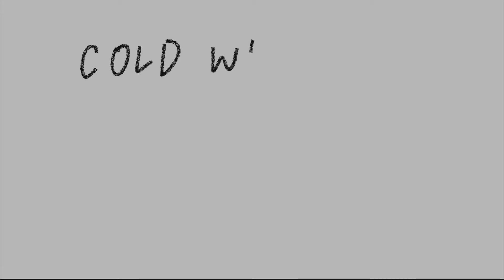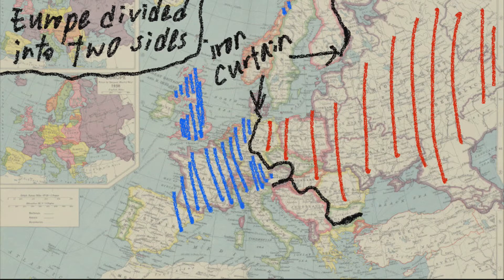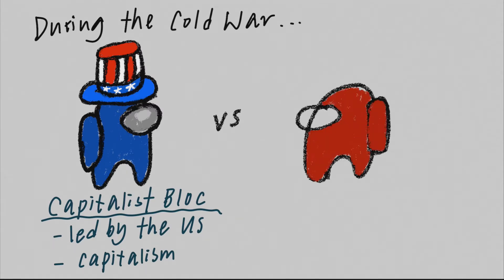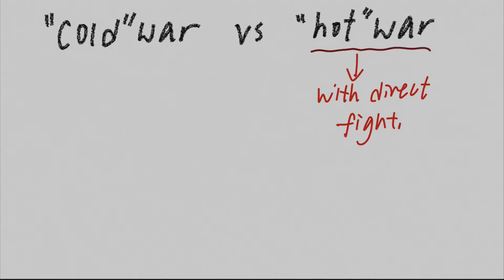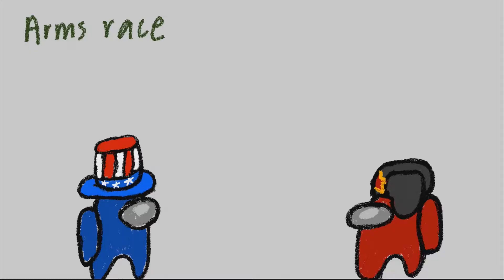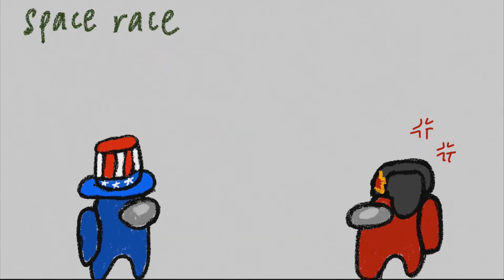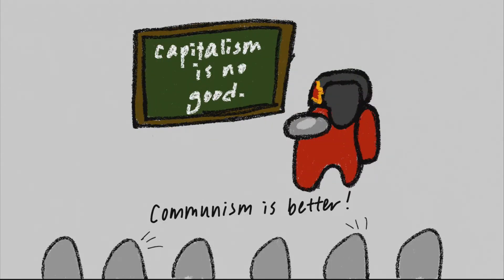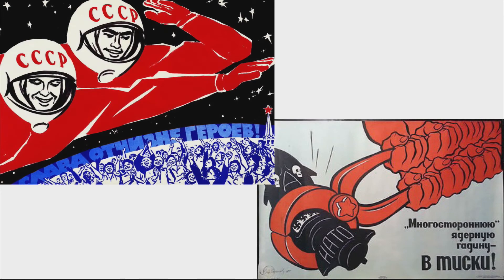Cold war teaching video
Learning content in the video:
1. What is Cold War?
2. When did Cold War happen?
3. What does it mean by "Cold" war?
4. How did US and USSR "fight" during Cold War?